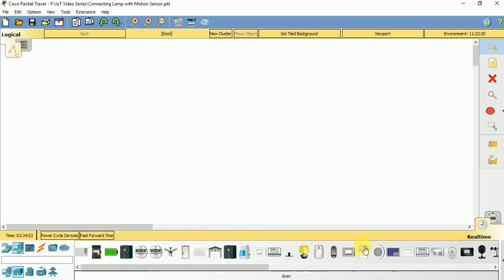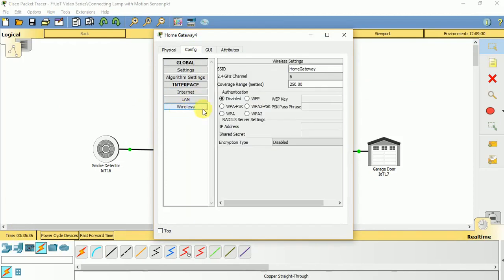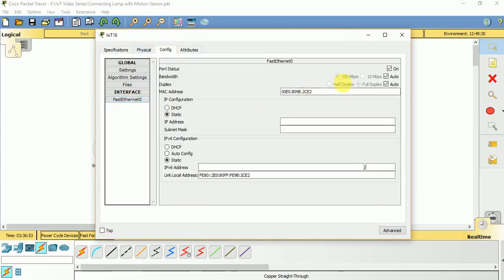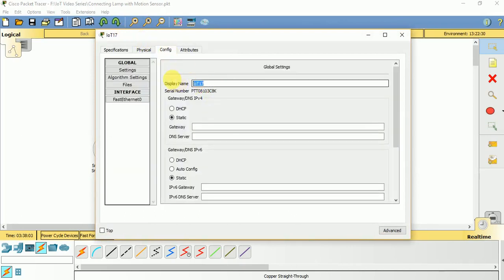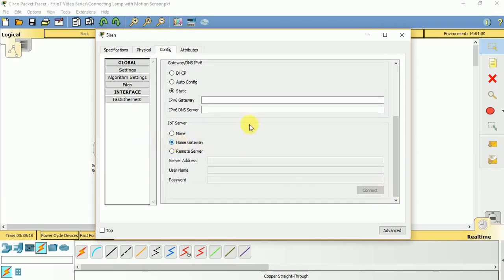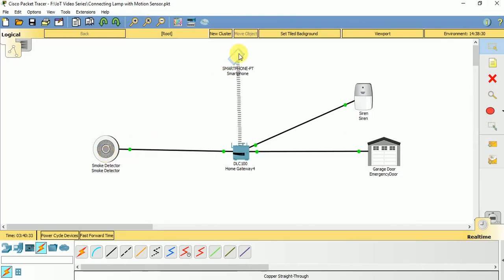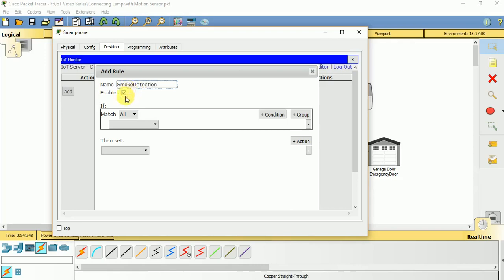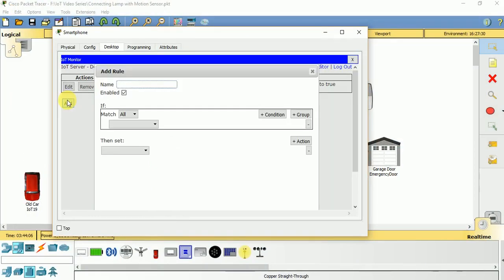Conntecting Smoke Detector with Emergency Gates and Siren शिक्षकों के लिए महत्वपूर्ण सुझाव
This video is about Internet of Things (IoT) using Packet Tracer.  Gate and Siren is connected with motion detector. Gate automatically open and siren start ringing as motion is detected. In next videos we  will used Packet Tracer to simulate advanced projects using java.